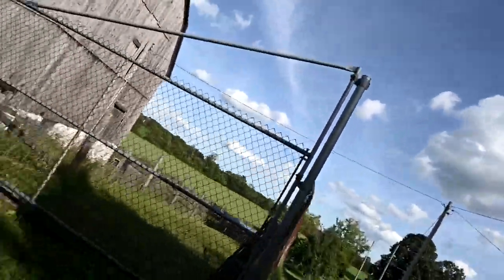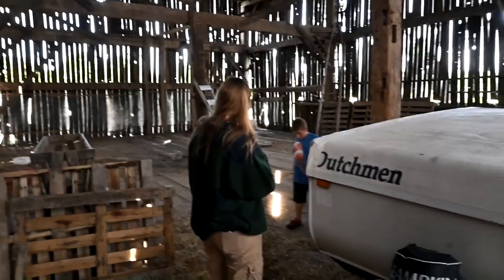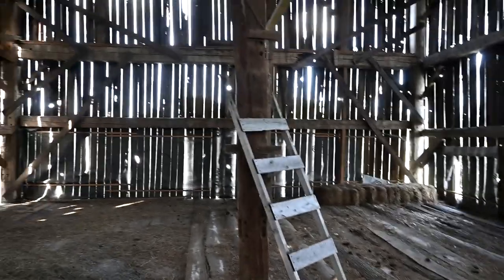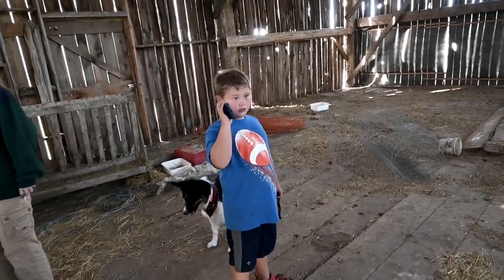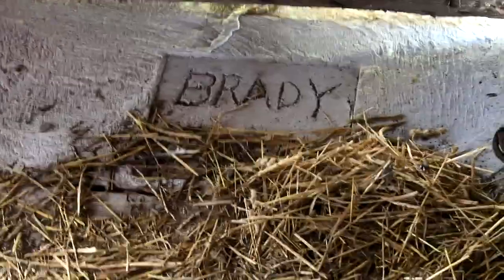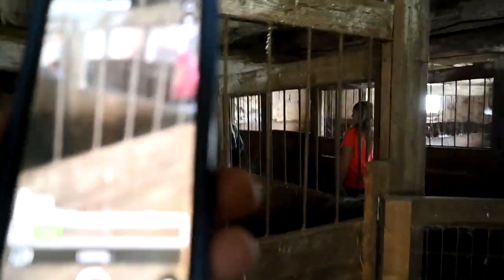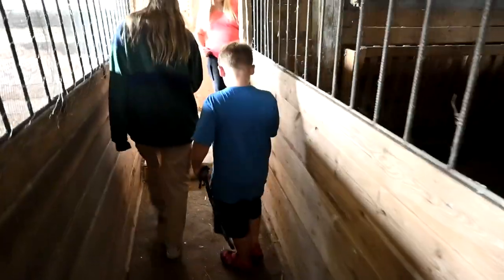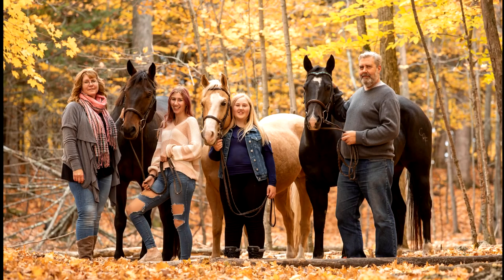Ghost Hunting In An Old Haunted Barn! It Was Talking To Us!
DaybyDayVlogs
110 North Front Street - A3,
Suite #213
Belleville, Ontario, K8P 0A6
Canada